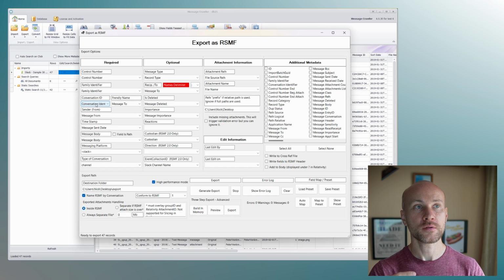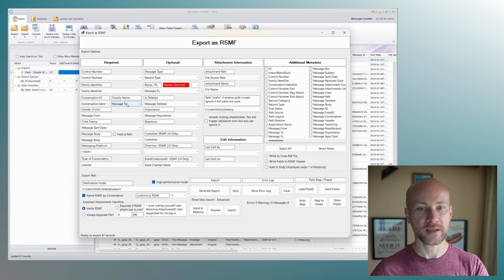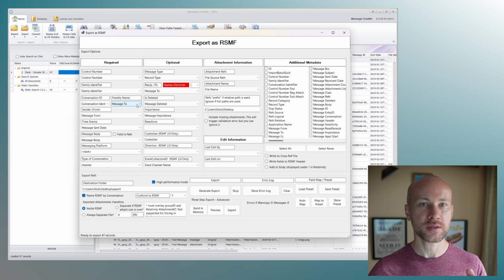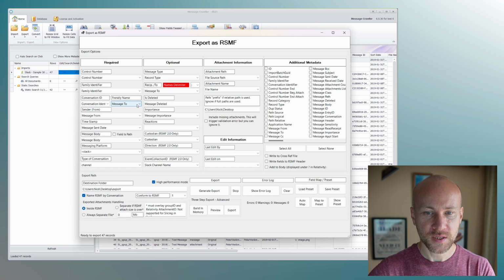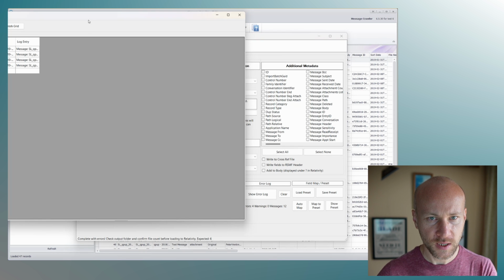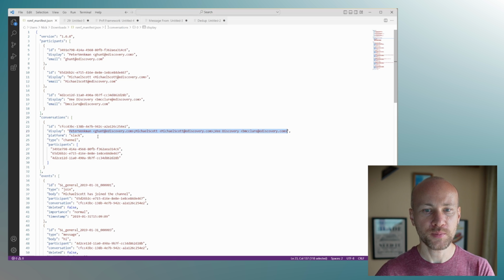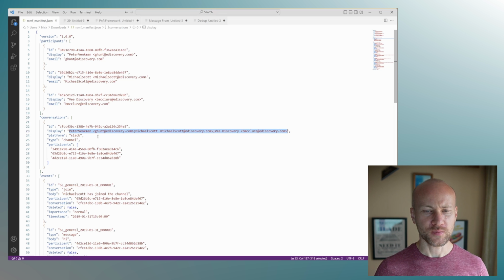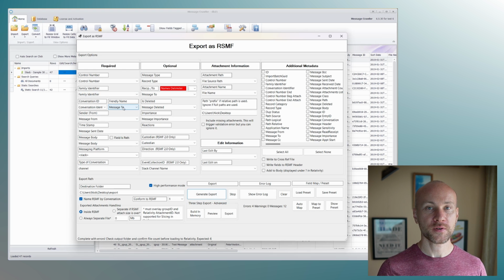Friendly Conversation Name // RSMF 63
Displaying friendlier conversation name in Relativity is something I was asked a long time ago to implement. Attorneys do not like seeing hash values in their documents. Finally, this feature is here and now you can select any field from the grid to use it in the conversation name